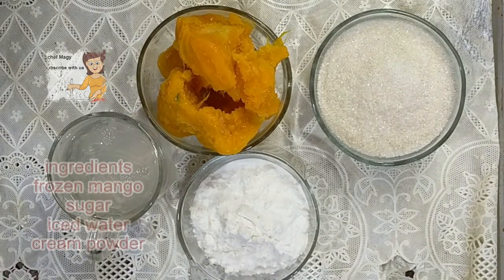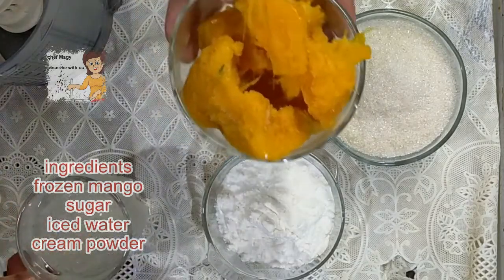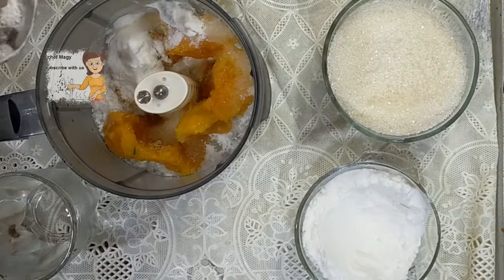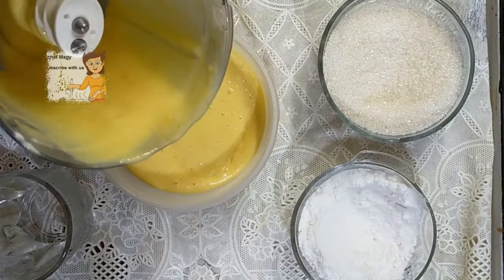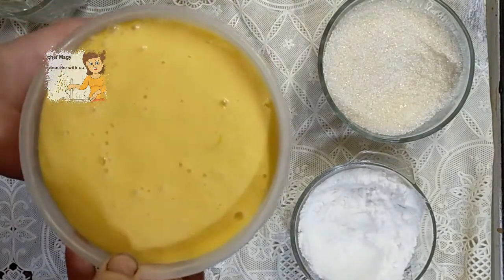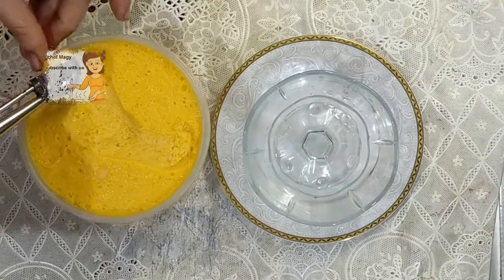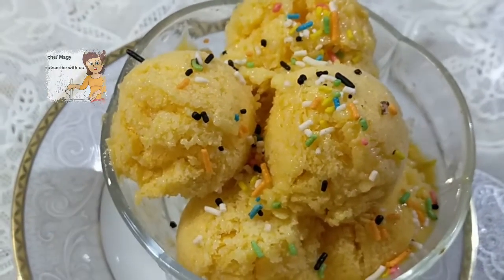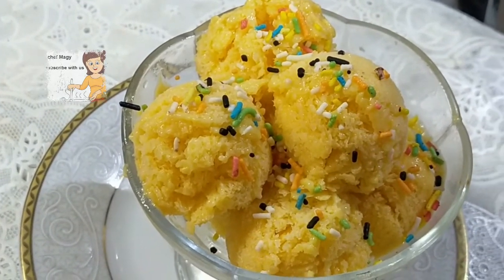Mango Ice Cream Recipe - Homemade Ice cream (Only 3 Ingredients) | No Eggs | No Ice Cream Machine